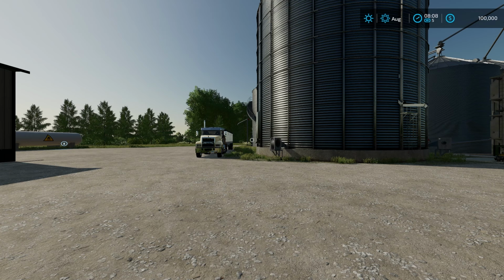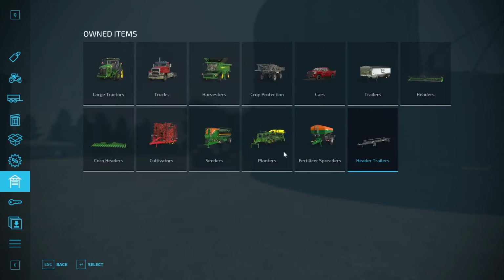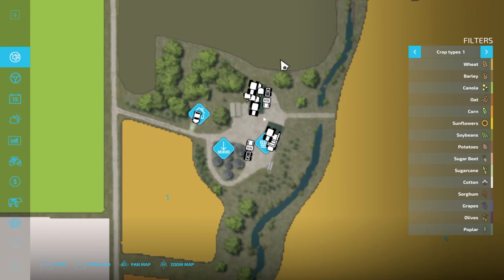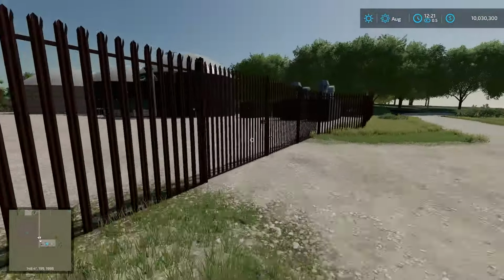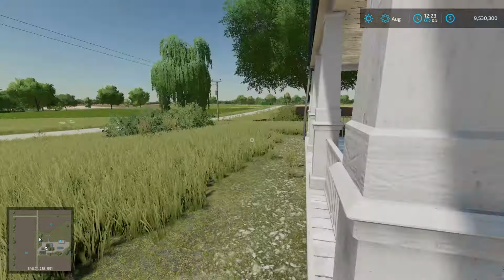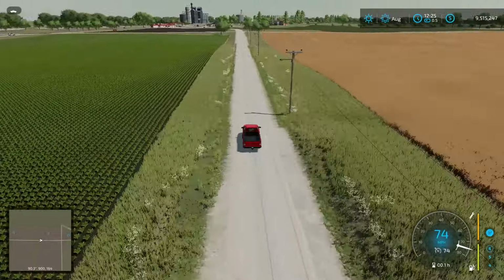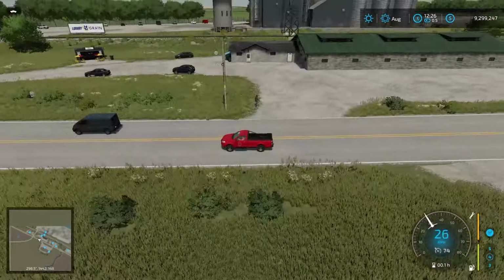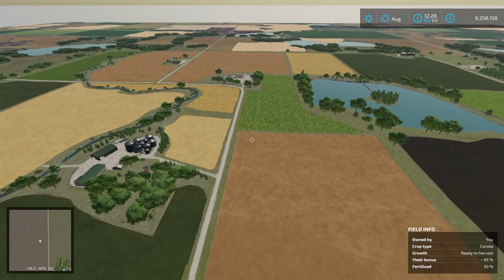MILLENNIAL FARMS - EARLY ACCESS - Map Tour - Farming Simulator 22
This is a early access map tour of a new mod map called Millennial Farms.